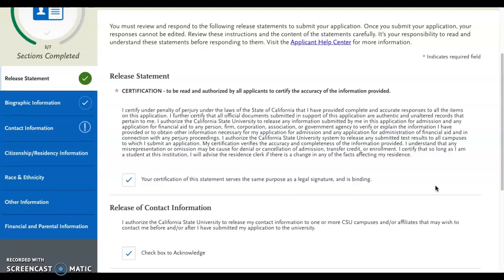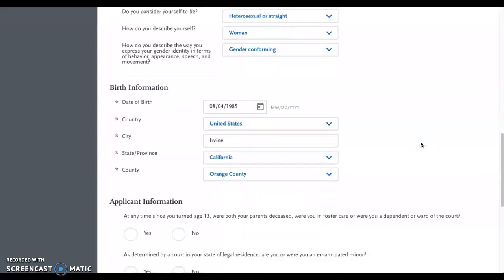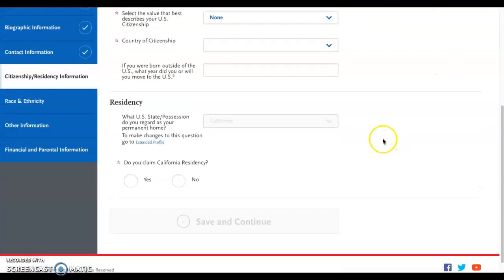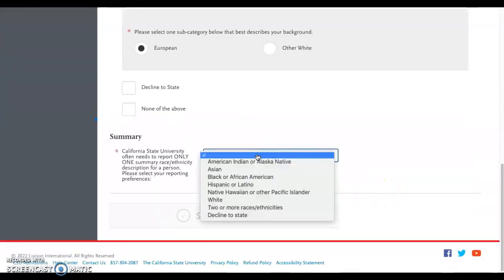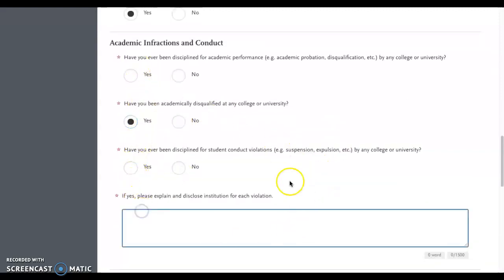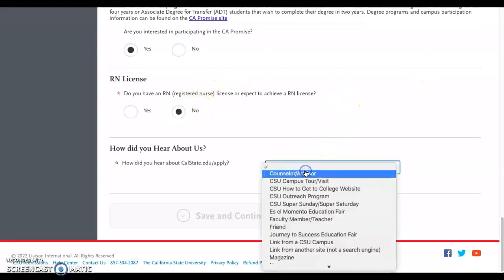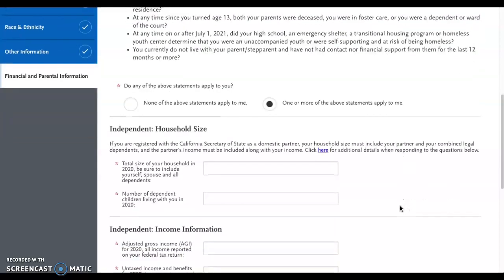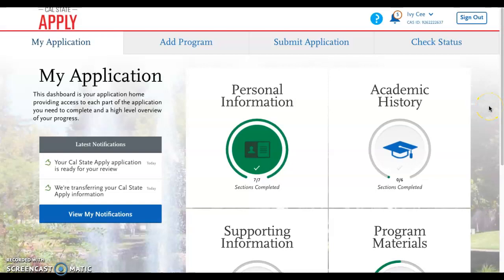CSU Application: Personal Information